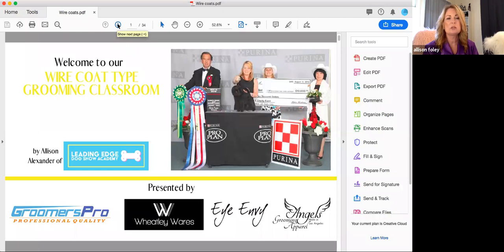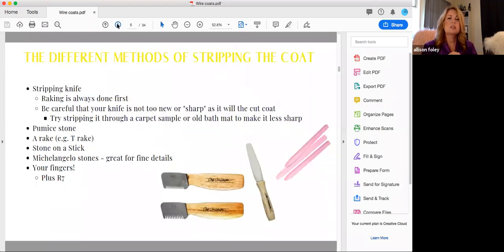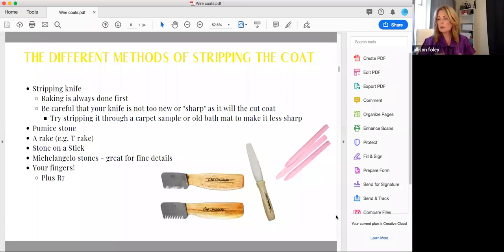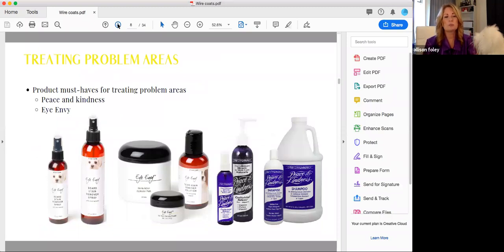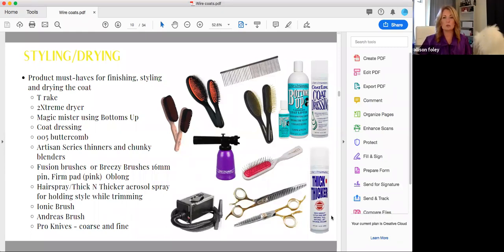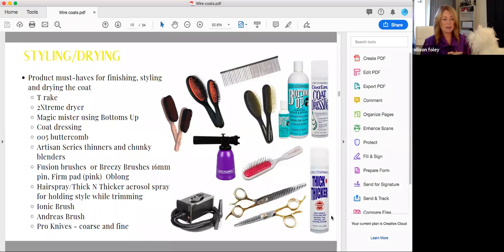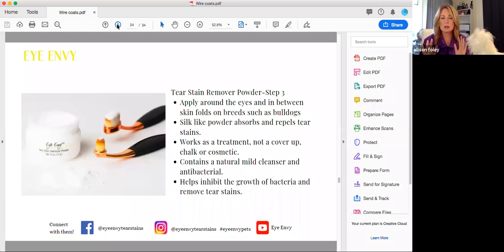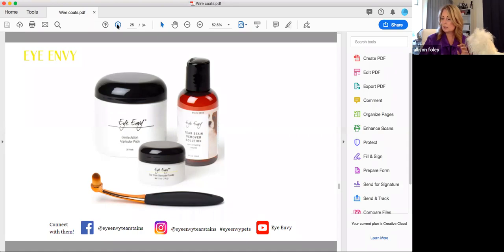Wire Coat Seminar from Professional Handler Allison Foley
Leading Edge Dog Show Academy founder and professional handler Allison Foley provides us with the second episode of a 4-part webinar series dedicated to different types of dog coats.

This second lesson is dedicated to products and techniques specified for wire coats. Dogs include Affenpinschers, Border Terriers, Brussels Griffon, Terriers, and other dogs. All products can be found at Groomers Pro